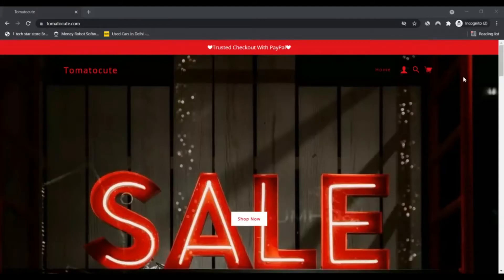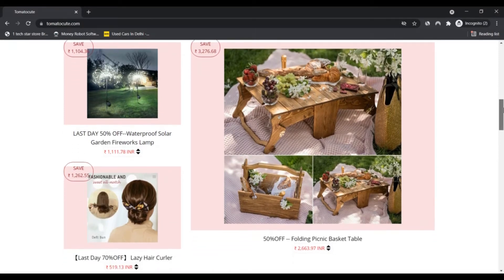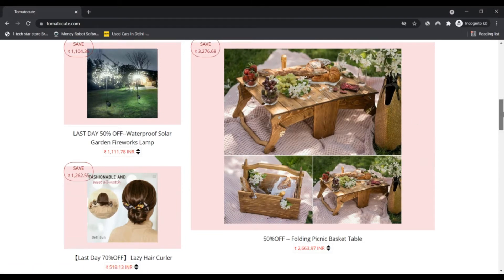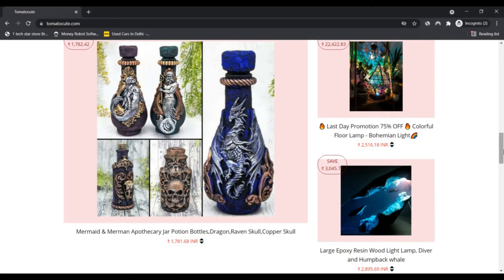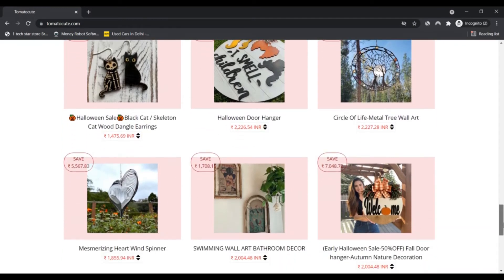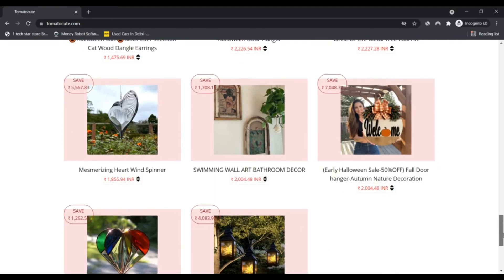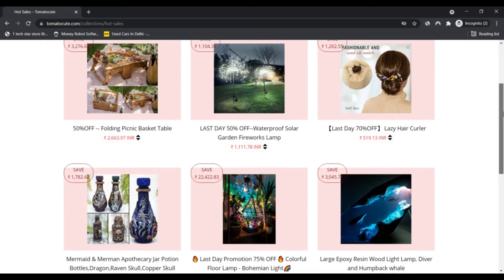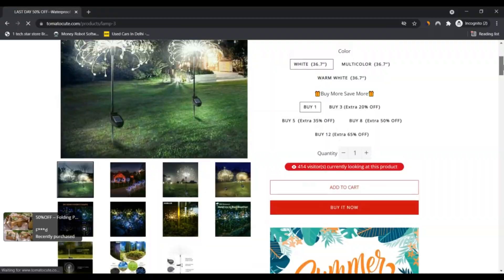Tomato Cute ! tomatocute ! tomatocute Reviews ! tomatocute Com Reviews! tomatocute.ComScam or Legit?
Tomato Cute ! tomatocute ! tomatocute Reviews ! tomatocute Com Reviews ! tomatocute.Com know if is Scam or Legit ?

We've invested many years seeking creative, sensible and helpful merchandise world wide and convey them to you personally by using a belief they may well assist you to make your life simpler. We can also be helping a lot of folks have great Concepts to gift their pals. We are sure that in this internet shopping house, There is certainly things you may not realize that it's got even existed.